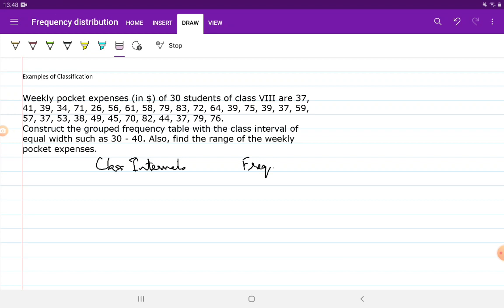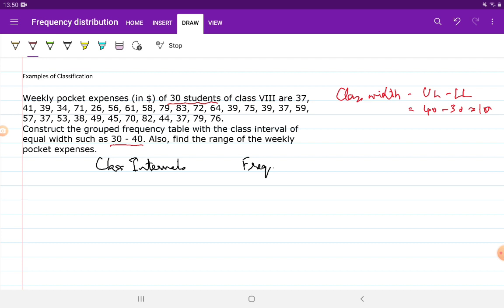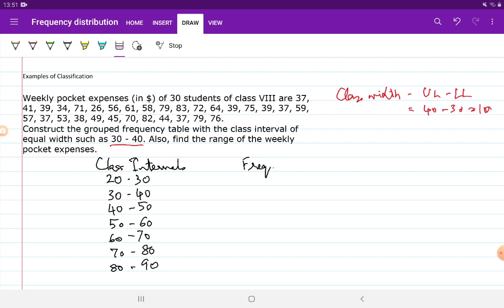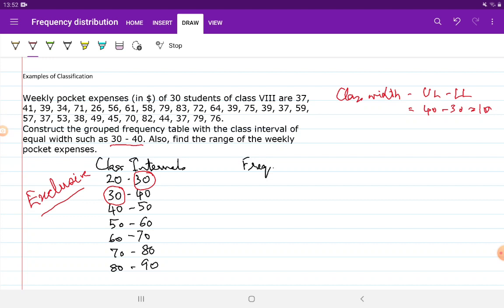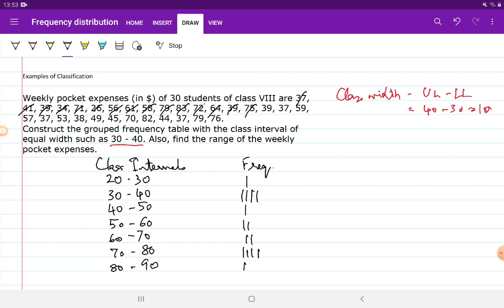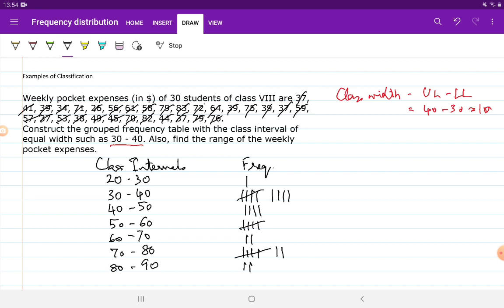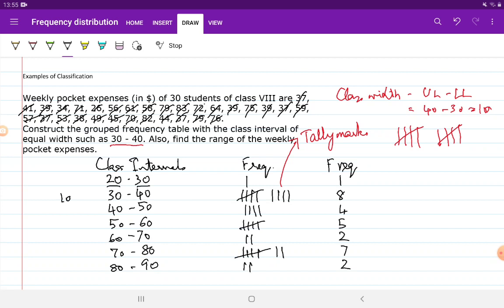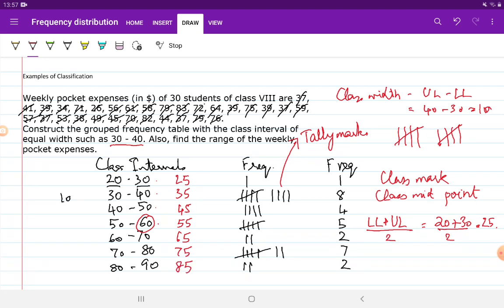Classifying data to prepare frequency tables